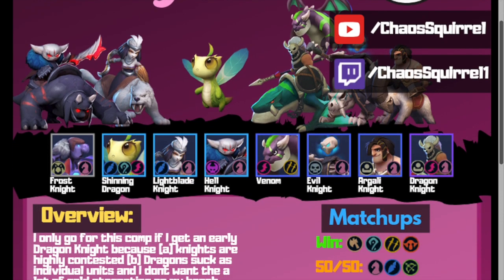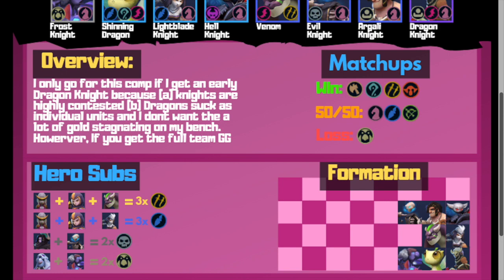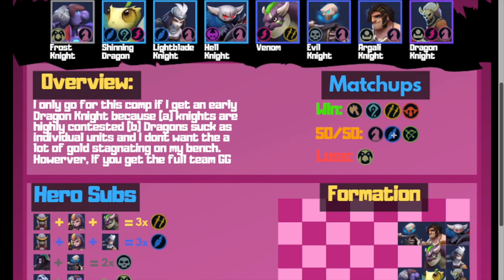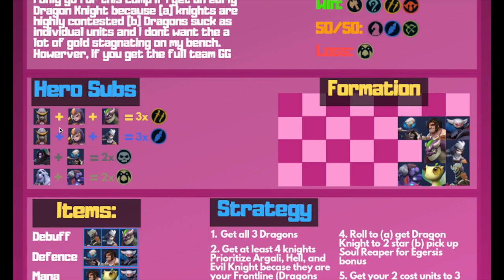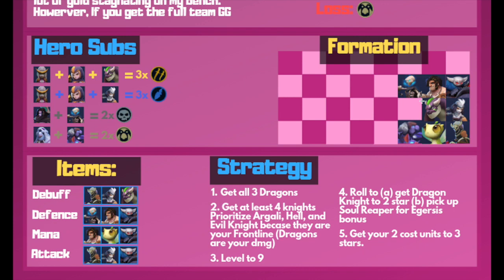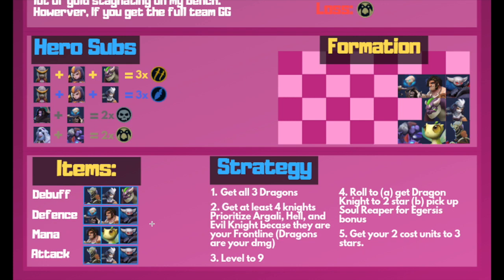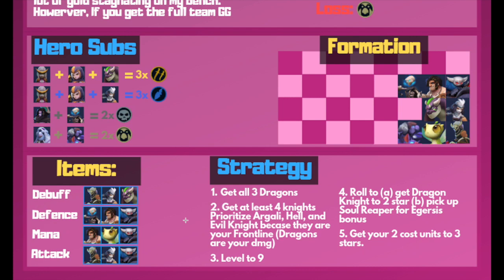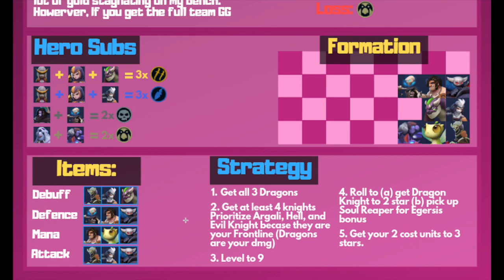Auto Chess | Dragon Knights | How to Build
Auto Chess: Dragon Knights guide covering strategy, positioning, items, hero substitutions, formation, tips, tricks, and more!